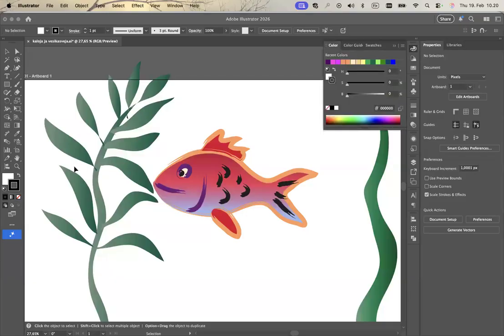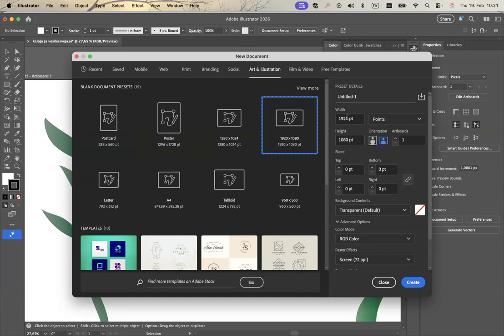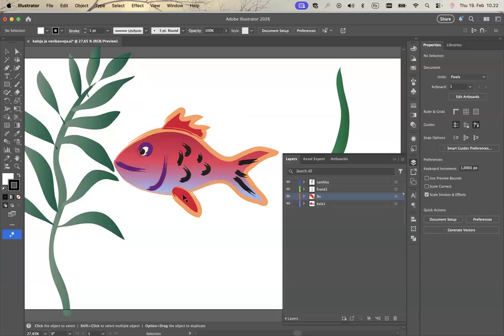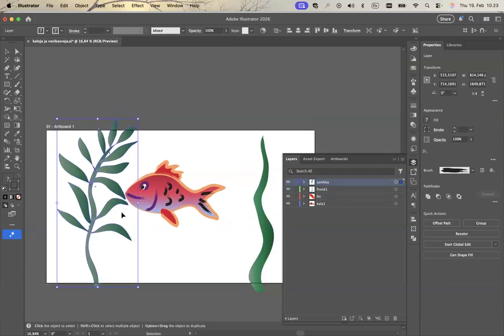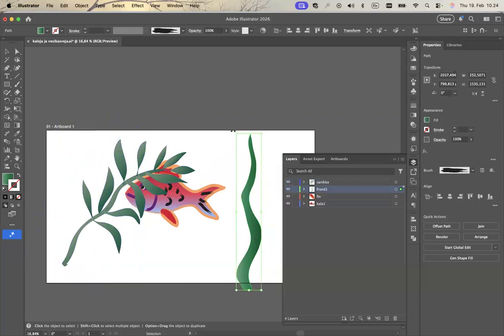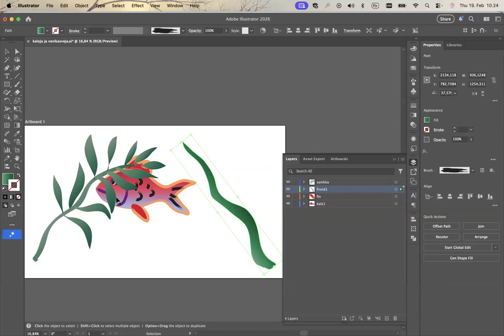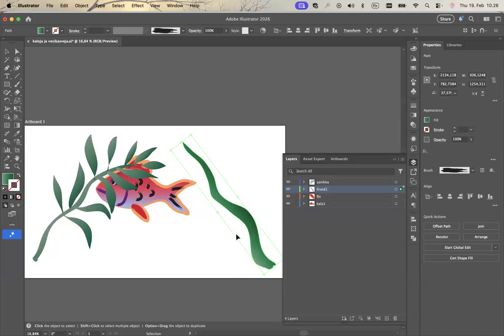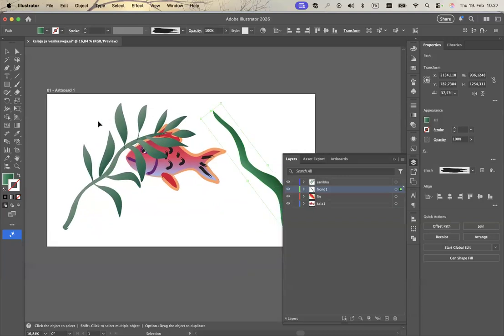Creating assets in Adobe Illustrator for an After Effects animation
Lessons on Adobe After Effects 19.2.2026, part 1